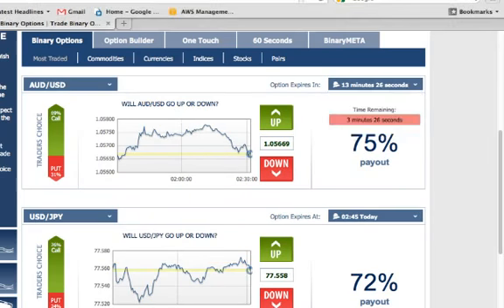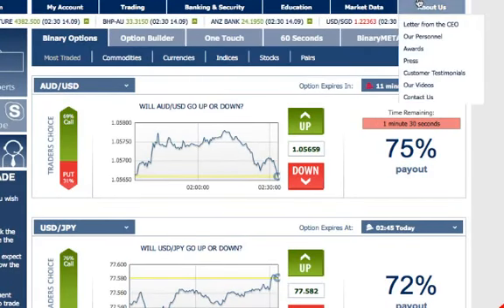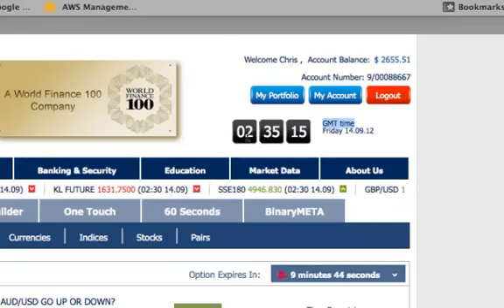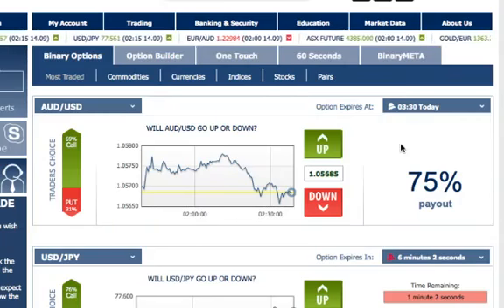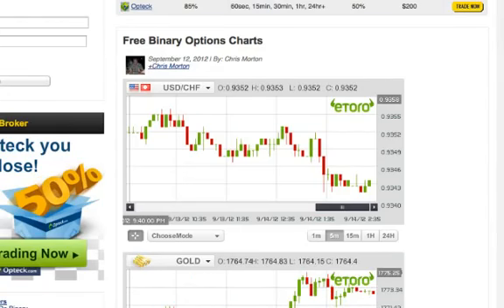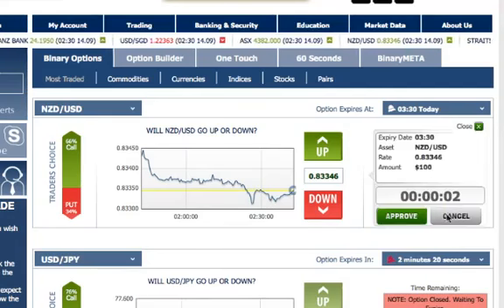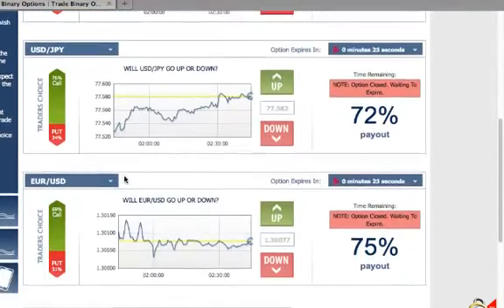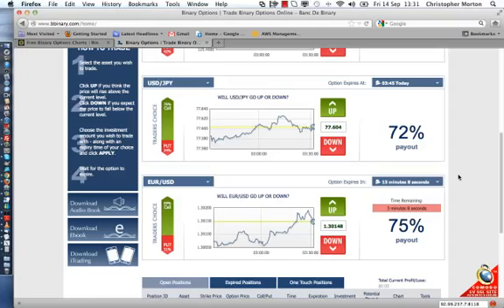How I earned $720 in under one hour with my free Binary Options System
Click the above link to download the binary options trading software.

In this Video i will show you how i made $720 in under one hour. I have a binary options software which can generate good amount of money. You can down load binary option software by clicking